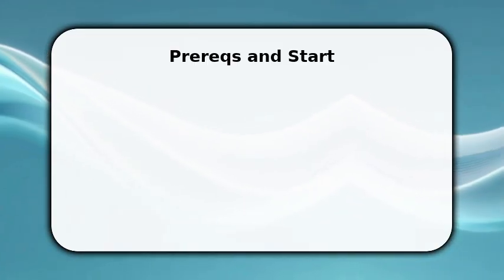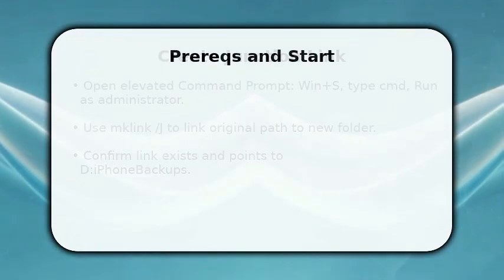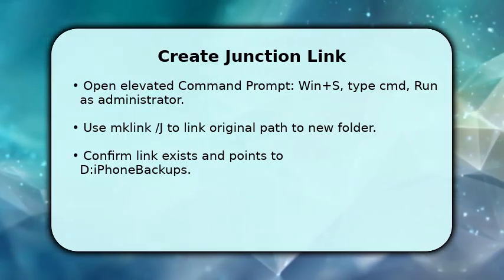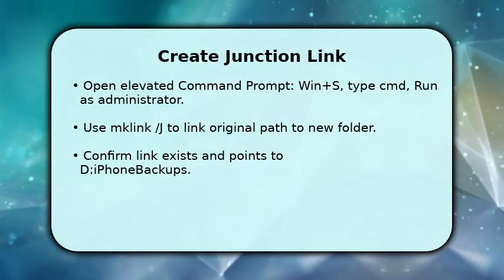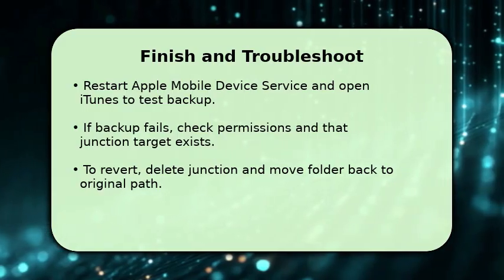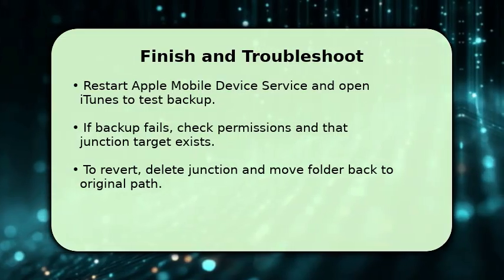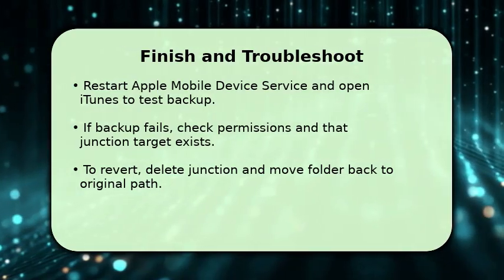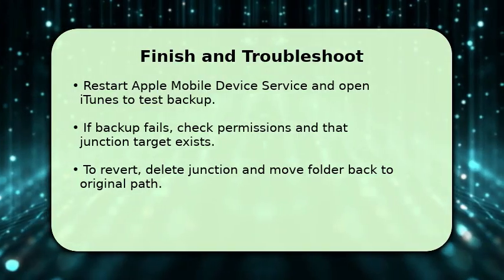How to Change Iphone Backup Location Windows 11 (updated)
Discover the step-by-step guide to changing your iPhone backup location on Windows 11. This video will walk you through adjusting settings, ensuring data security and convenience for managing backups.

change iPhone backup, Windows 11 instructions,